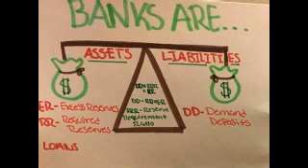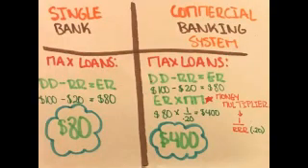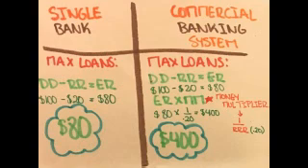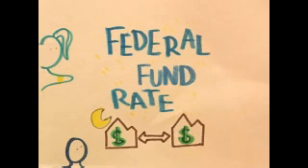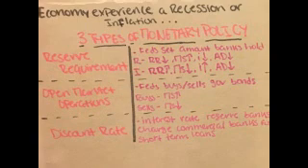Magic of money